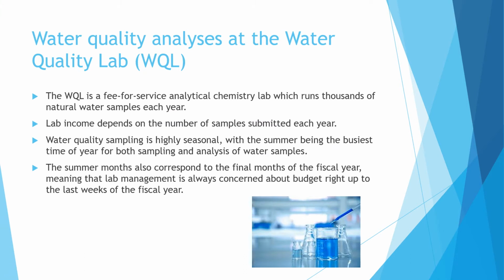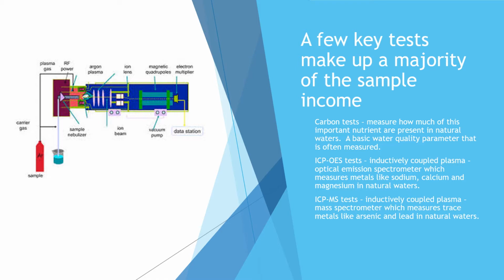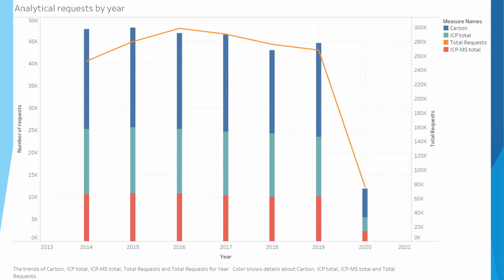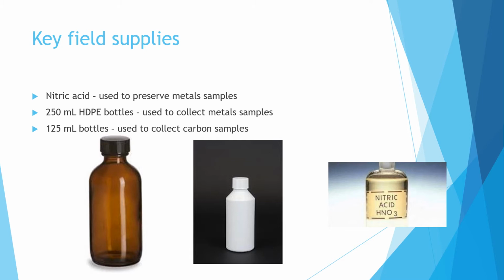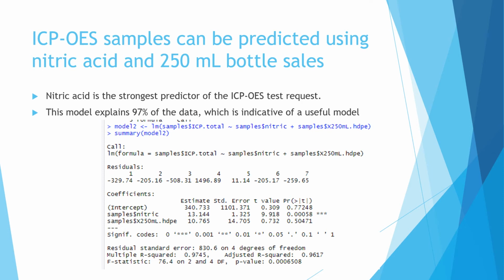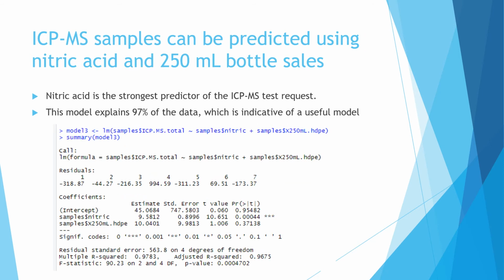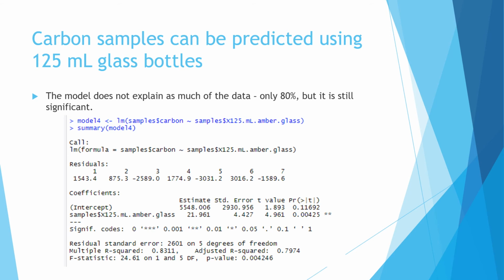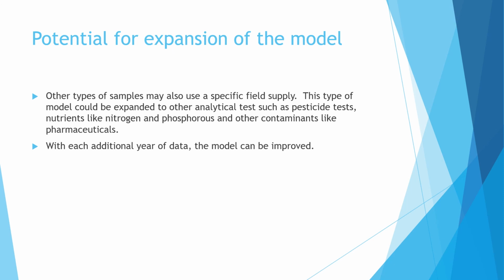predictive model field supply sales